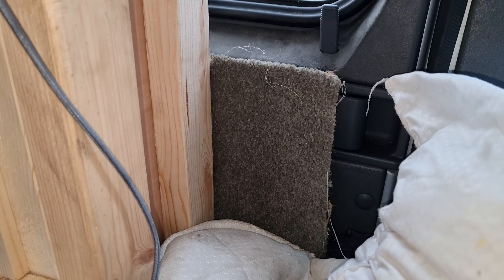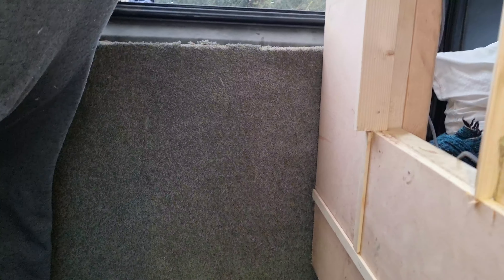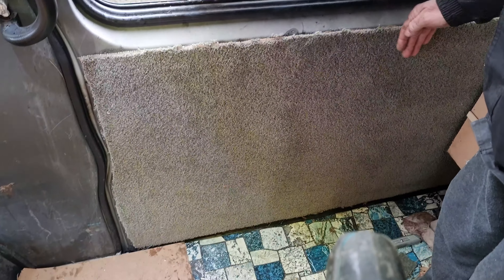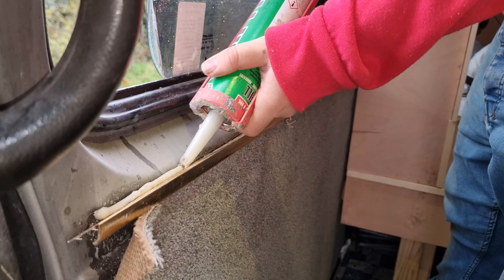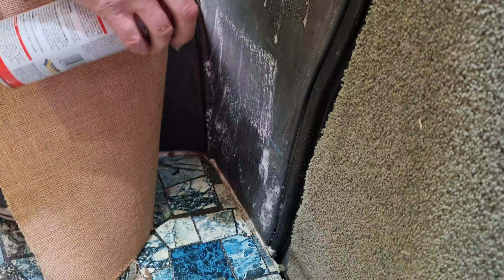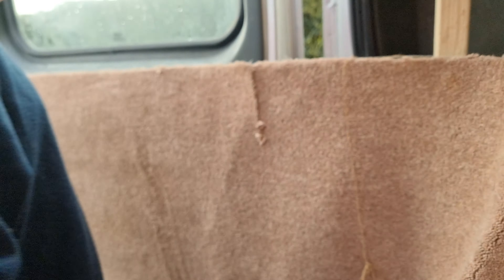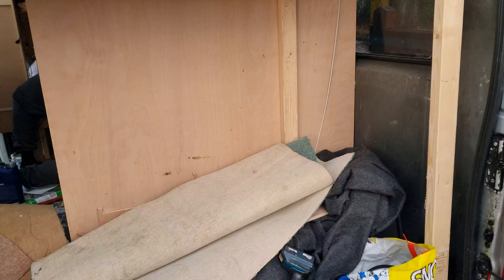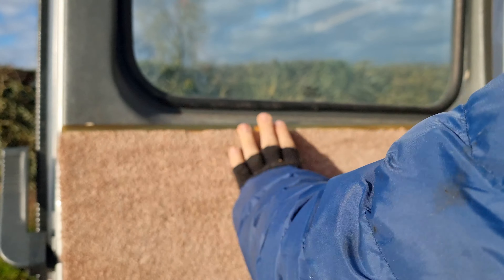Using 40 Year Old Carpet to do Some Carpeting in Our Campervan Conversion | Part 1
Today we finally do some carpeting in our campervan conversion. Why did we leave it so long? No reason really. We simply got distracted by other jobs. This does make it a bit harder, but not impossible. This is part 1 as we're going to be doing more.

Welcome to Taylors Aboard a Campervan, our sister channel to you guessed it Taylors Aboard a Narrowboat. On this Channel, we're be converting our new, well new to us 2005 Peugeot Boxter. which we bought to replace our Renault Kangoo, which is too unreliable, uneconomical, and small for Dad to sleep in. This van was an ex-school bus, with only 80k miles on the clock, 3 new tires, a new exhaust, But most importantly it starts every time and doesn't have a fuel leak. The two big problems with buying an ex-school minibus are, one, it came with 14 seats in the back that we have to remove and try to get rid of. two it has a speed limiter on it. This van is so big we can all sleep in it, allowing us to travel to beautiful places far and wide, like Scotland and Wales, whilst staying in the van. So join us as we convert this ex-school bus into a beautiful family camper, from electrics, plumbing, and gas to building 3 beds, a kitchen, a dinette, and a toilet all into a 6ft by 11ft box.
2. You can buy us a coffee
3. If you want to go the extra mile and support us financially, you can do so by becoming a Patron, you'll also get exclusive benefits and content📽📢.